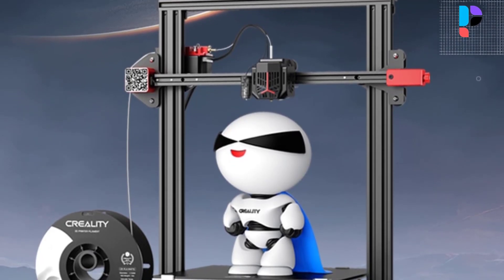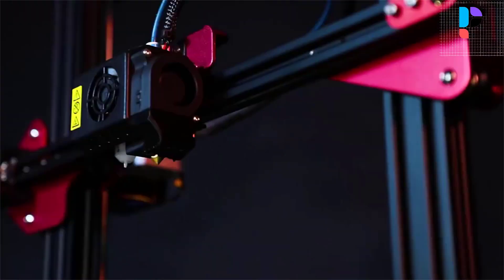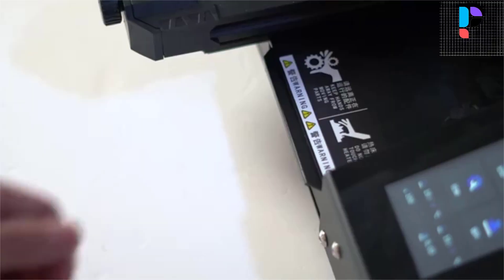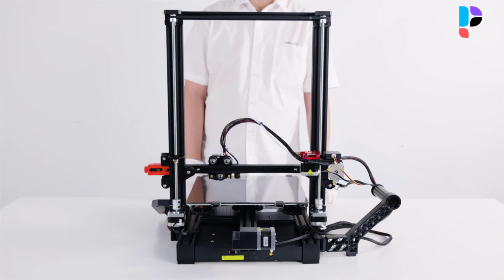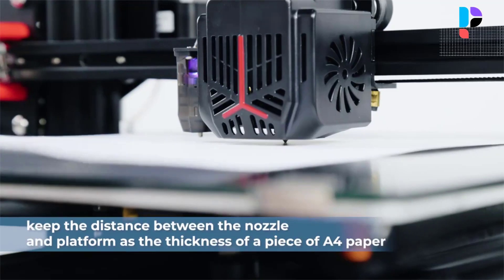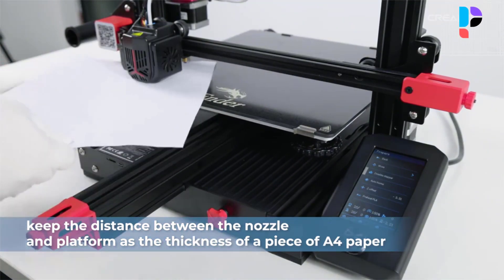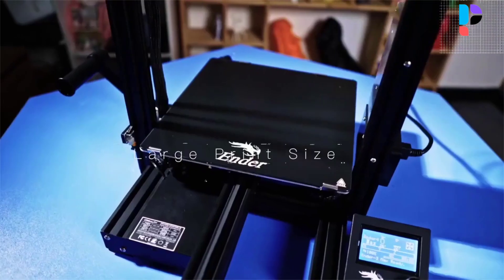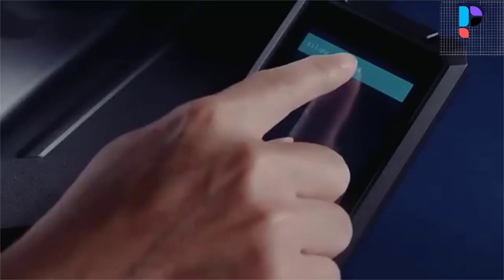✅ Top 5 Best Creality 3D Printer In 2024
In this video, we make a new research on the Top 5 Best Creality 3D Printer.
This is the Best Creality 3D Printer review.
Best time for buying your first Creality 3D Printer.

✅ 5.CREALITY CR-10S Pro V2 3D Printer

✅ 4.Creality CR-6 SE Leveling-Free 3D Printer

✅ 3.Creality Ender 3 MAX Neo 3D Printer

✅ 2.CREALITY Ender-3 MAX 3D Printer

✅ 1.Creality Ender-3 S1 Pro 3D Printer

Top 5 Best Fiber Optic Splicing Machine